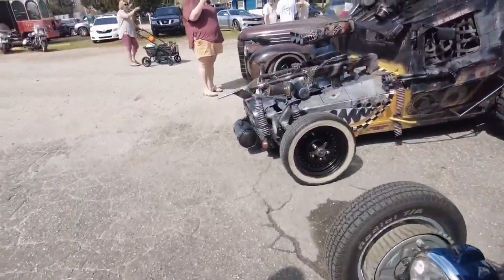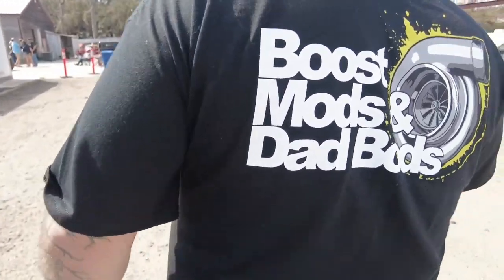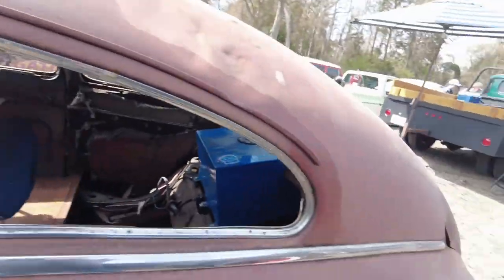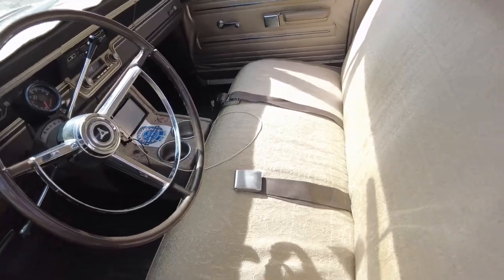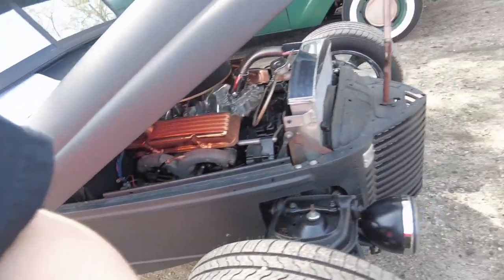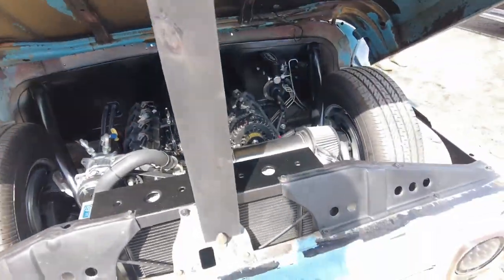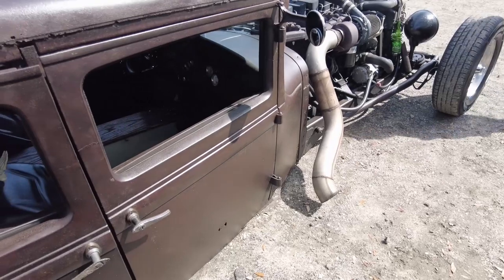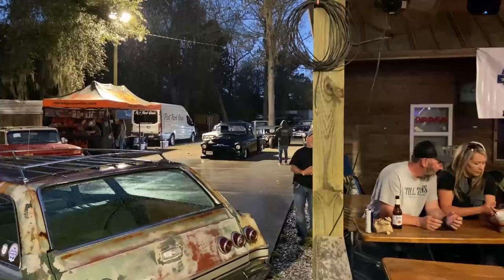Rats at Beaver Bar 2022 Murrells Inlet Rat Rod Car Show Part 3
Quick video of just some of the cool rides that were at Rats at the beaver show, tried to show chevy ford dodge, whatever showed up some had cummins, so had cadillac, some had sbc, some had bbc. Had to show off the  Cleetus Mcfarland t shirt, do it for dale hell yeah brother